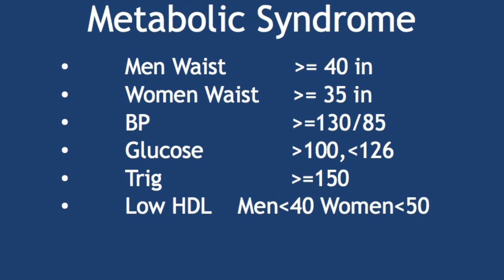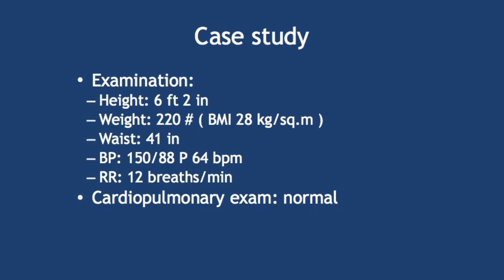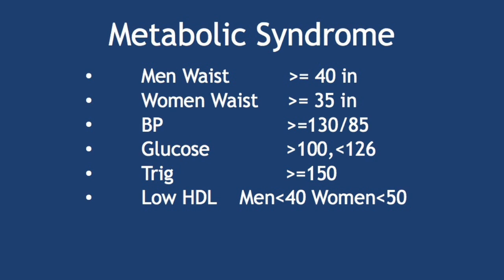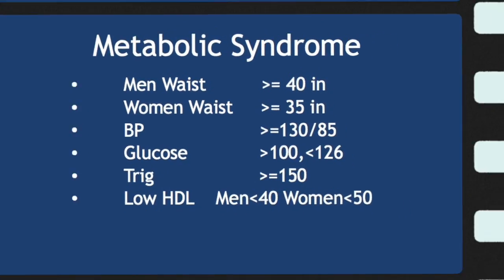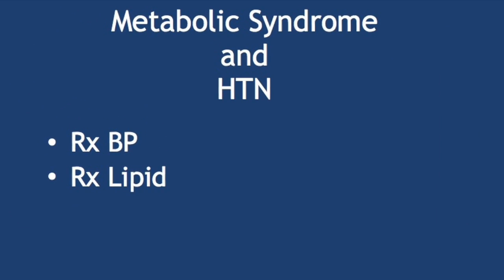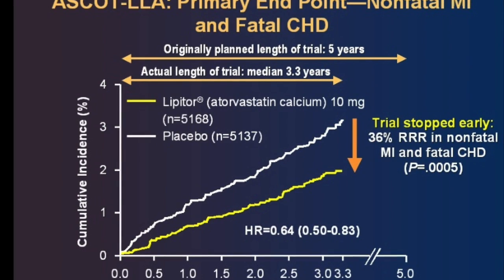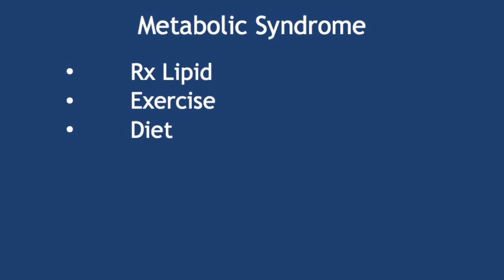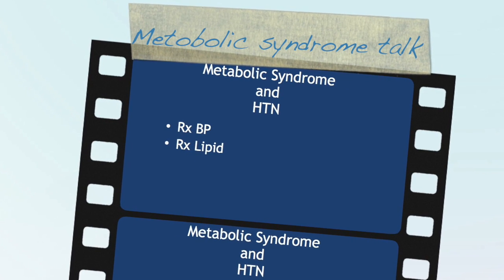Metabolic syndrome talk with Dr. Leung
This video is about Metobolic syndrome